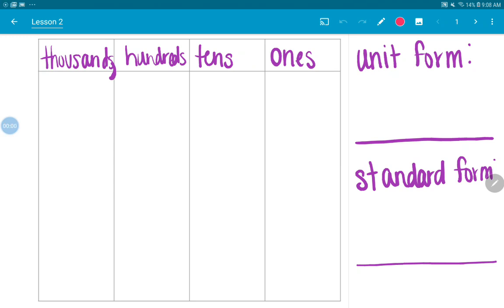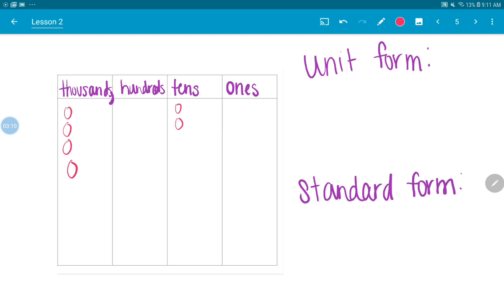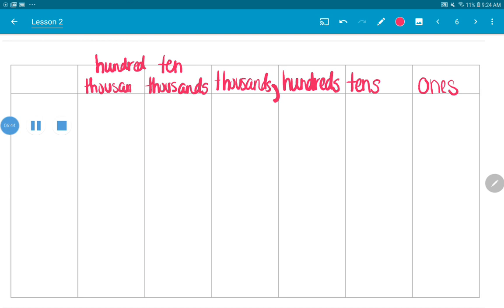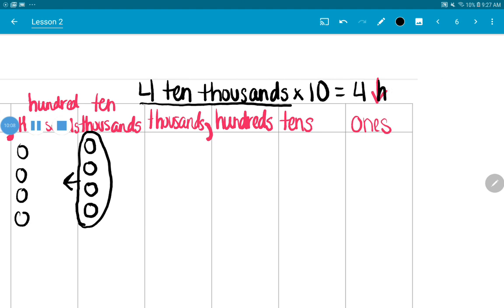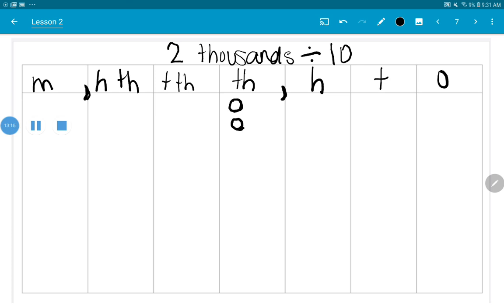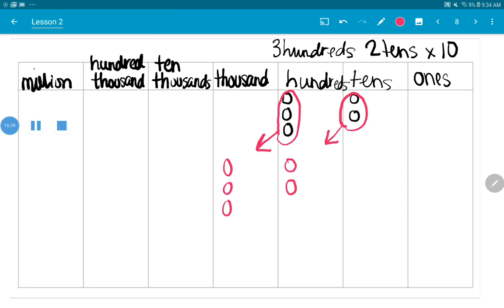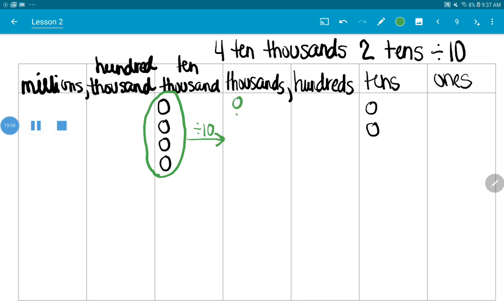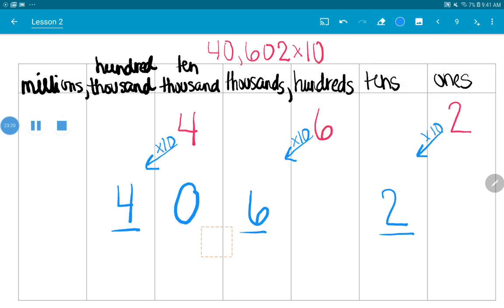Module 1 Lesson 2